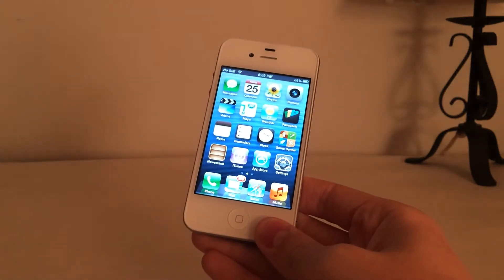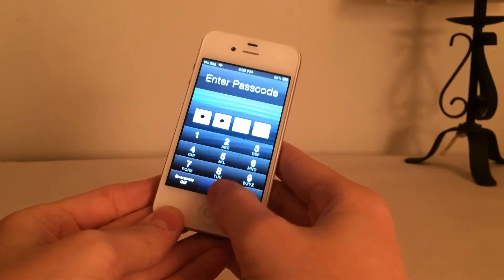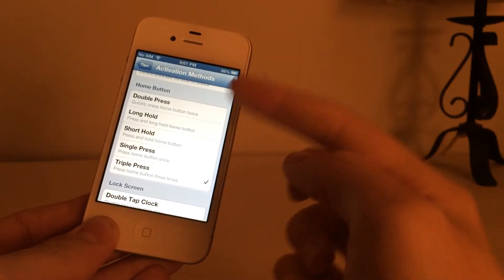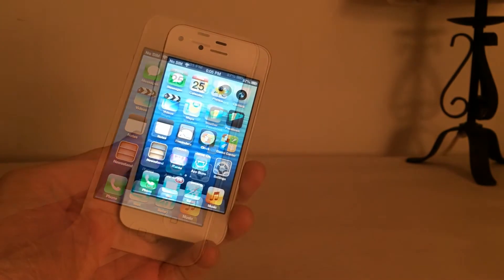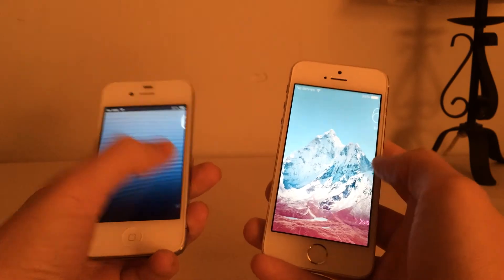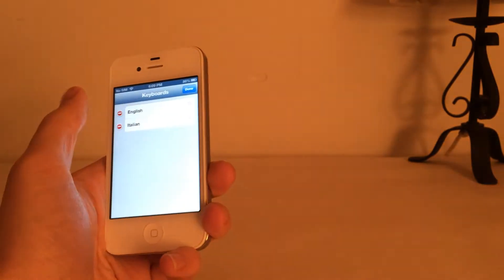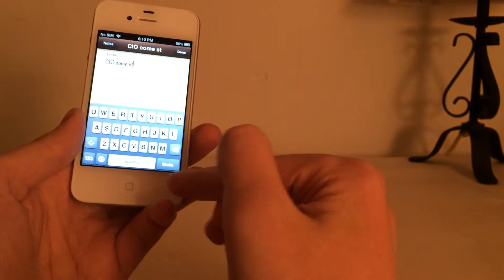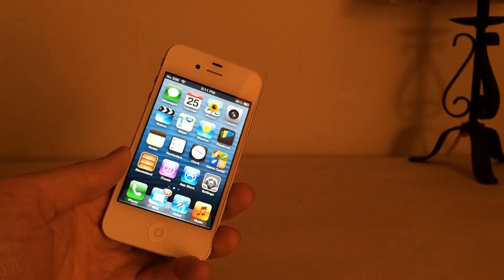Tweak Recap: 10/18/13-10/25/13: Tips, Unlock7 and KeDoRi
Tweak Names and Prices:
Tips (Free)
Unlock7 (Free)
KeDoRi (Free)